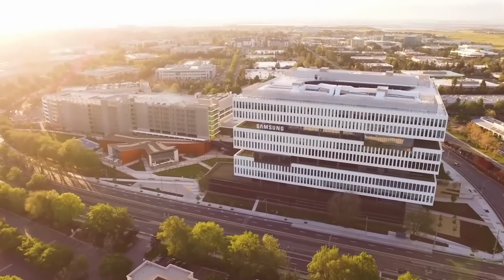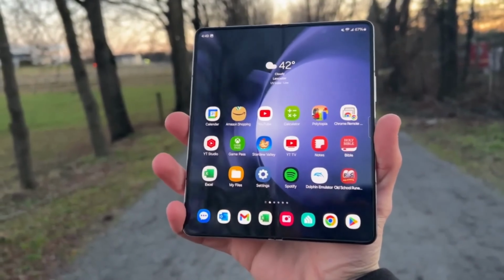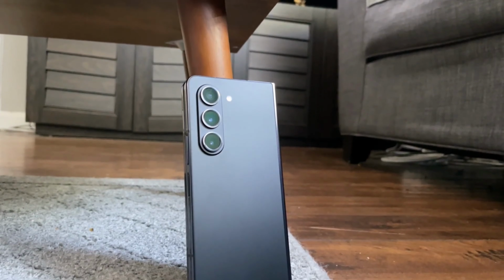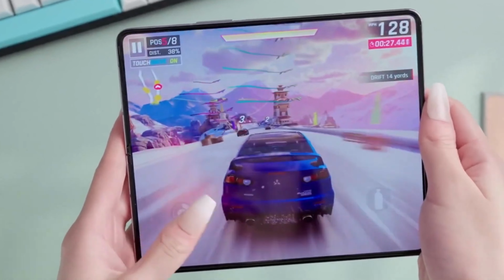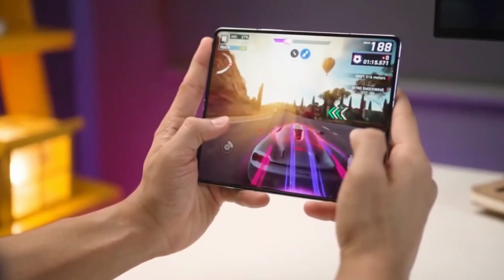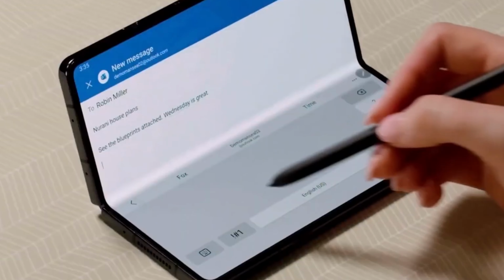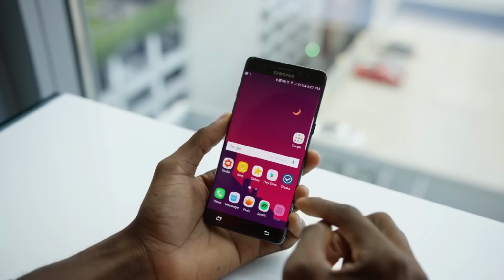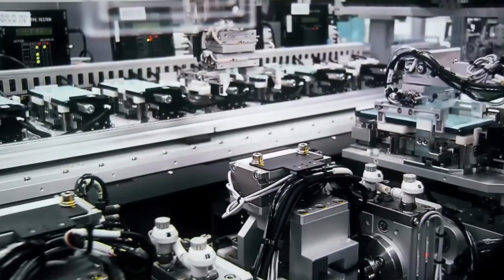The Truth About Samsung Galaxy Z Fold 6 - FINALLY!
The Samsung Galaxy Z Fold 6 - FINALLY! is here, and we have the ultimate unboxing and first impressions video for you! Join us as we take a close look at Samsung's latest innovation in foldable technology. We’ll dive into the box contents, the design, and all the standout features that make this device a game-changer. Is it worth the hype? How does it compare to previous models? We’ve got all the answers you need! Watch till the end for our honest review and thoughts on whether the Samsung Galaxy Z Fold 6 is the future of smartphones.